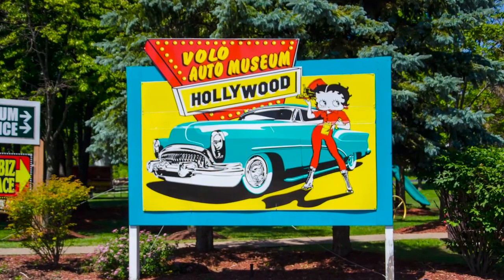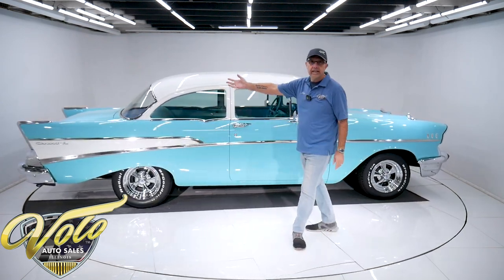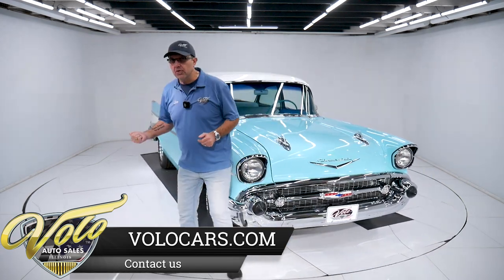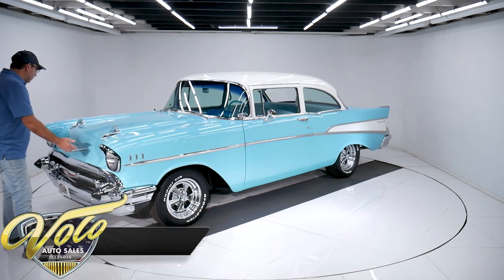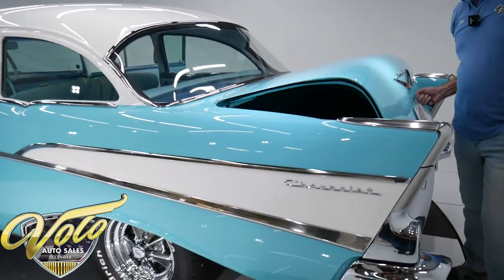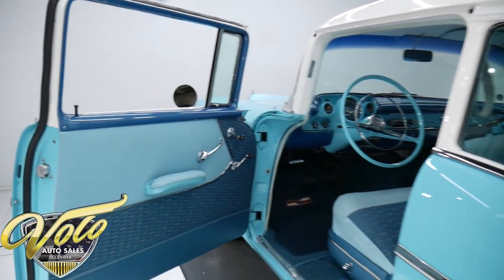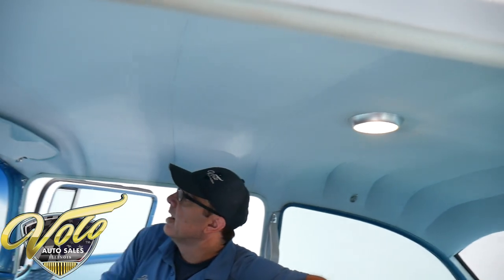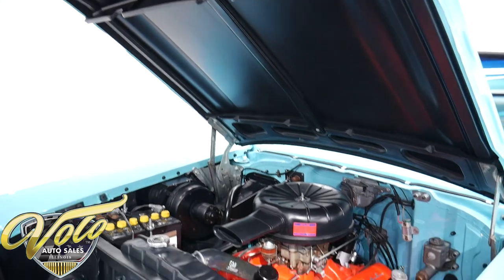1957 Chevrolet 210 for sale at Volo Auto Museum (V20660)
Body off frame, rotisserie restoration. Same owner for 39 years, they gave it a meticulous restoration and were rewarded with many trophies. It functions as good as it looks!

EXTERIOR: Probably better than it was when it left the factory. The body is arrow straight, the gaps are precise. No rust or damage. Repainted its original colors. Polished like a mirror, it is just as slick on the rockers as the roof. The jambs are slick. All the chrome sparkles, the stainless is straight and polished. All the weatherstrips were replaced. The 15 inch Cragar wheels with BFG tires look new.

INTERIOR: Restored from floor to ceiling like factory new. Replaced carpet and reproduction mats. Seats have firm cushions and reproduction upholstery. New matching door panels. Headliner and visors were replaced, the dome light works. The metal trim is all painted slick. Clean original gauges. The factory radio was rebuilt with Am-Fm and auxiliary plug.

ENGINE COMPARTMENT: Correct 283 with a 4 barrel carb. Upgraded Pertronix ignition. Stock manifolds, Chevrolet script valve covers and air cleaner. Correct carb and glass fuel filter. Reproduction hoses and clamps. The battery has a Delco topper, it's secured properly and has a disconnect switch. All the metal surfaces are painted smooth and neatly. Every component looks like new. It features power steering.

TRUNK COMPARTMENT: Painted as slick as the exterior. New weatherstrip, wiring and correct rubber mat. Complete jack assembly; restored rim with a reproduction whitewall for a spare.

UNDERSIDE: The body was pulled from the frame then flipped on a rotisserie. The floors are pristine metal- the floors, rockers, and braces. It was sprayed with red oxide primer and undercoat on the seems just like it left the factory. The chassis was completely disassembled and restored. All smooth metal with a semi-gloss finish. The suspension and steering were completely rebuilt. Upgraded air shocks in back. Brakes were rebuilt, lines and hoses were replaced. E-brake assembly is hooked up. Stainless dual exhaust has polished mufflers. New fuel system including the tank, sending unit and fuel lines. Looking up at the motor it is spotless. The starter was rebuilt, it has the correct canister type oil filter. Saginaw 3-speed trans, rebuilt driveshaft and original rear end with 3.55 gears. The body was reunited with the chassis using all new bushings.

The closer you look the better it gets. Right down to the nuts and bolts it looks new. A folder stuffed with receipts will be included. There was no expense spared and it shows!